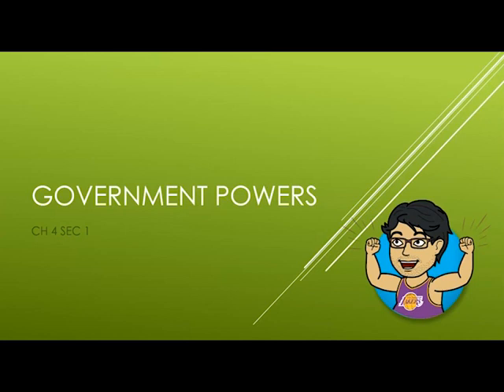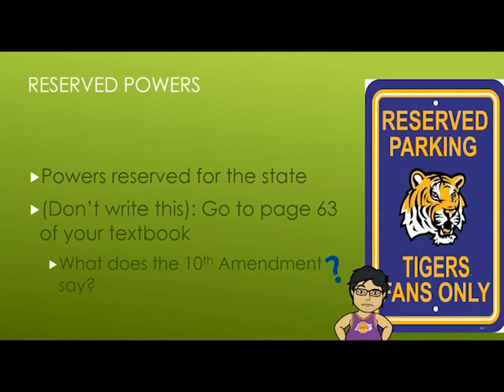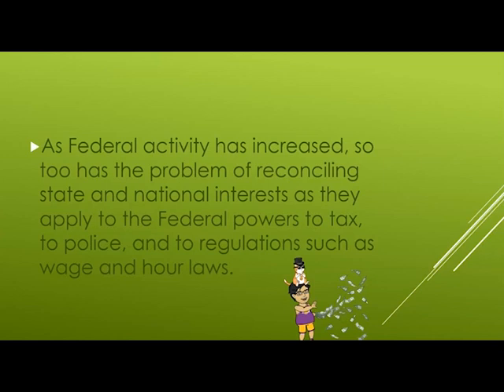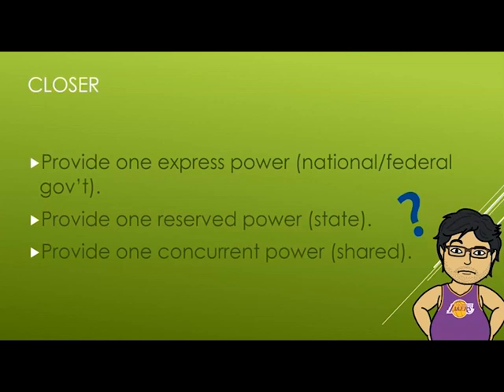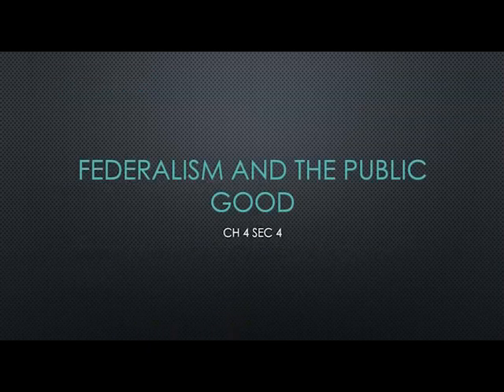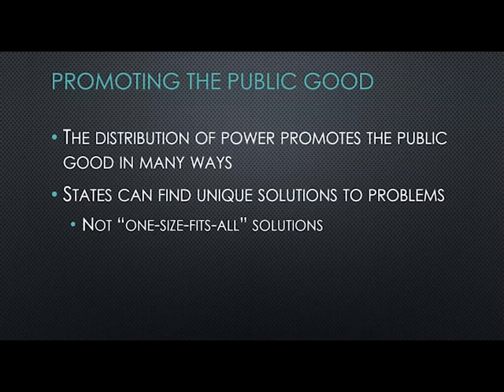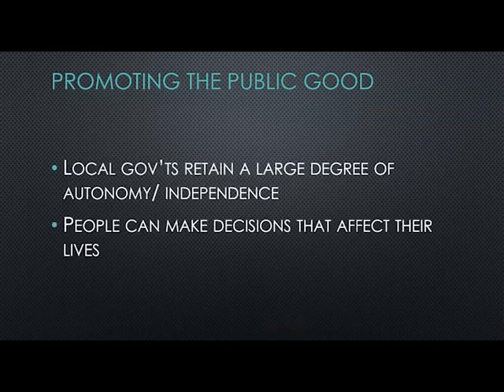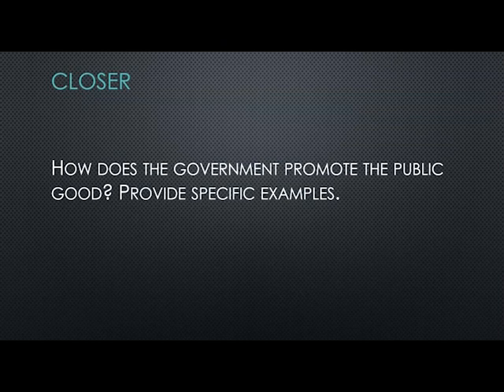Us Government 3/18/20